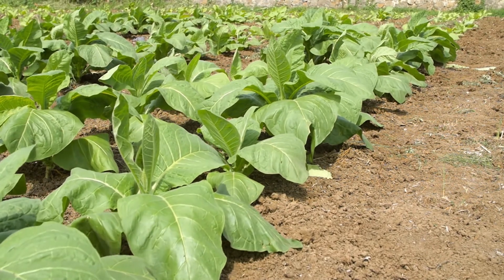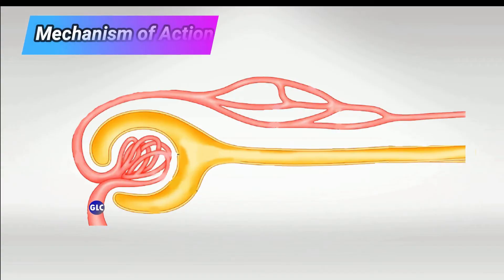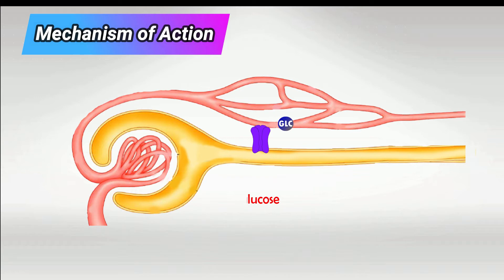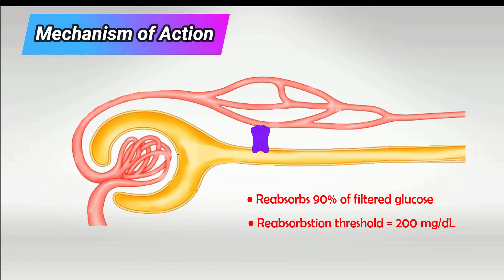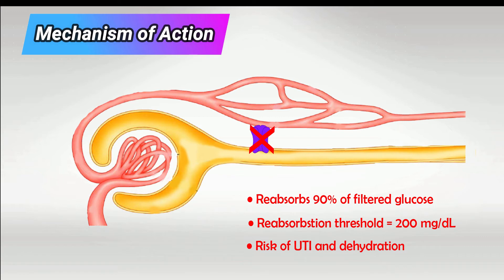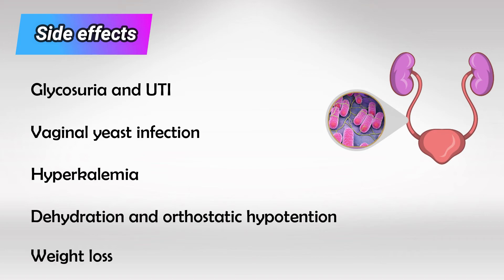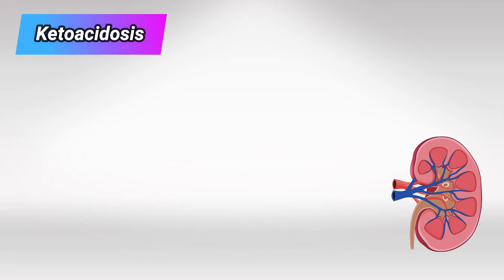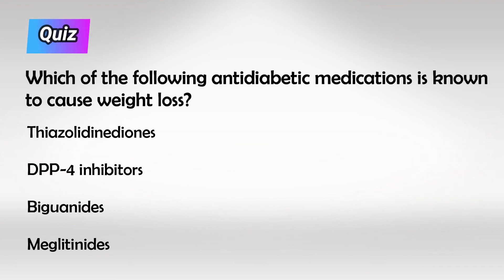Sodium Glucose Cotransporter Inhibitors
Sodium-glucose cotransporter inhibitors (SGLT-2 inhibitors) are a class of medications used to treat type 2 diabetes. These drugs work by targeting the sodium-glucose cotransporter-2 (SGLT-2), a protein primarily found in the kidney tubules. SGLT-2 is responsible for reabsorbing glucose from the urine back into the bloodstream, thus increasing blood glucose levels in individuals with diabetes.

By inhibiting SGLT-2, these medications reduce glucose reabsorption in the kidneys, leading to increased glucose excretion through urine. This mechanism of action helps lower blood glucose levels and has other potential benefits for individuals with type 2 diabetes.

Key features and benefits of SGLT-2 inhibitors include:

1. Glucose Lowering: By promoting glucose excretion in the urine, SGLT-2 inhibitors help lower blood glucose levels independently of insulin. This makes them a useful option for people with type 2 diabetes who may not respond well to other diabetes medications.

2. Weight Loss: SGLT-2 inhibitors can lead to weight loss, as the excretion of glucose in the urine is associated with the loss of calories.

3. Blood Pressure Reduction: These medications have been shown to lower blood pressure, which is especially beneficial for people with diabetes who often have increased cardiovascular risk.

4. Cardiovascular Benefits: Some SGLT-2 inhibitors have demonstrated cardiovascular benefits, including reduced risk of heart failure and cardiovascular events, making them attractive options for individuals with both diabetes and cardiovascular disease.

5. Renal Benefits: SGLT-2 inhibitors have been shown to have positive effects on the kidneys. They may slow the progression of kidney disease in people with type 2 diabetes and reduce proteinuria (excess protein in the urine).

6. Potential Insulin-Sparing Effect: SGLT-2 inhibitors can reduce the amount of insulin needed by individuals with type 2 diabetes, making them helpful for people who are insulin-resistant or have difficulty managing their blood sugar levels with other medications.

It's important to note that like any medication, SGLT-2 inhibitors can have side effects. Some common side effects include increased urination, urinary tract infections, genital yeast infections (more common in women), and a potential risk of diabetic ketoacidosis (a serious condition where the body produces high levels of ketones, often accompanied by high blood sugar levels). As with any medication, individuals considering SGLT-2 inhibitors should discuss potential benefits and risks with their healthcare provider.

Examples of SGLT-2 inhibitors include canagliflozin, dapagliflozin, and empagliflozin. Always consult a medical professional before starting or discontinuing any medication, as they can provide personalized advice based on your medical history and current health status.